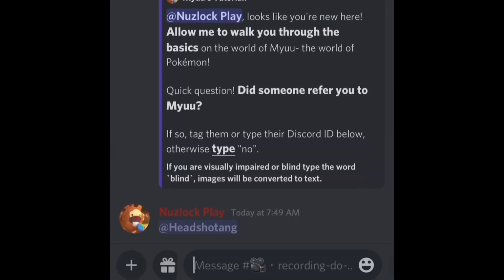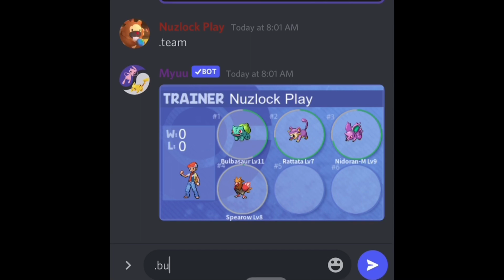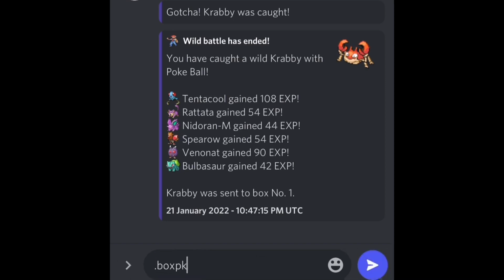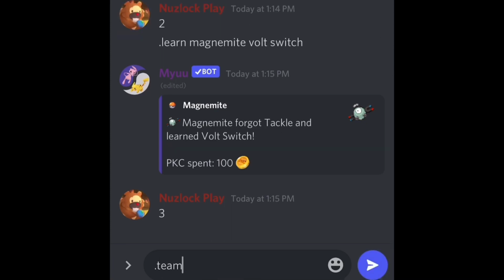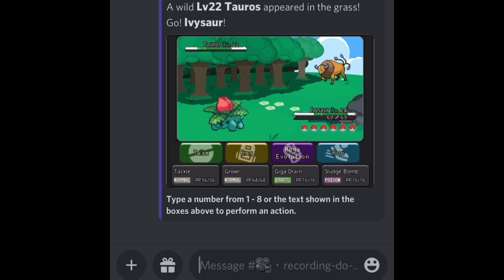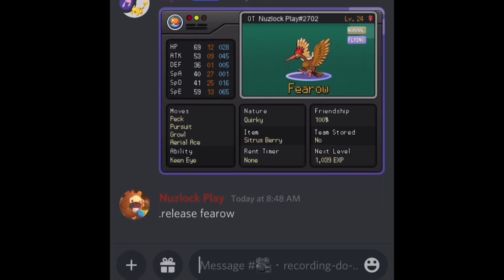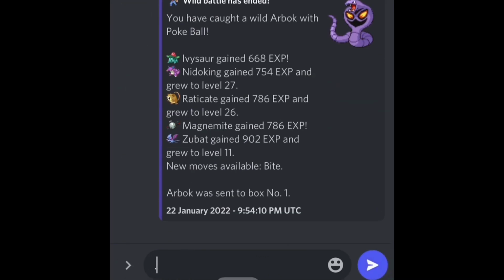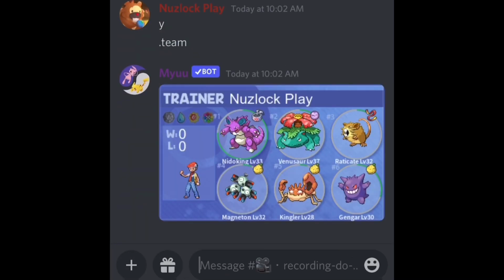The start of a myuu nuzlocke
In this video i will be starting a myuu nuzlocke  and actually finishing it. This is part 1 of the nuzlocke part 2,3 and 4 should come out in a few minutes. Nuzlocke rules i an following: if a pokemon dies i can never use it again, dupes clause (is a wild encounter is the same as one in my box or team), only 1 decent item per gym badge.

Currently i will be doing weekly uploads for most of the time as of school situations